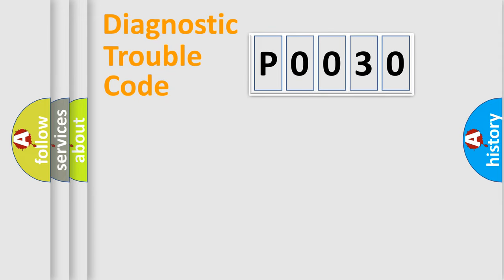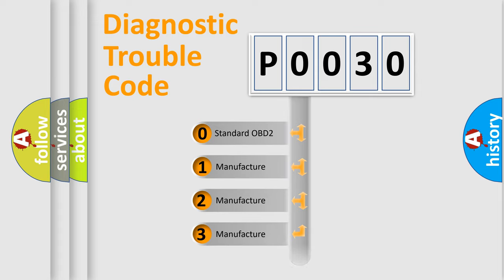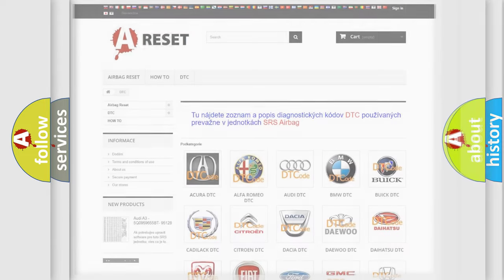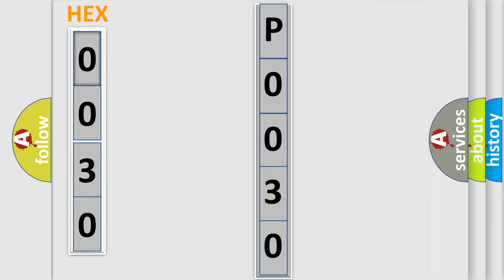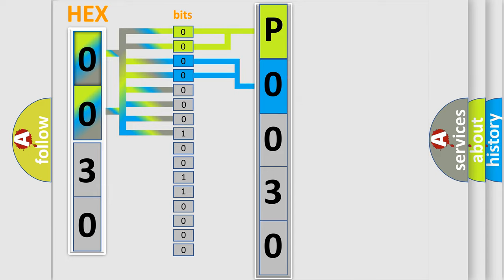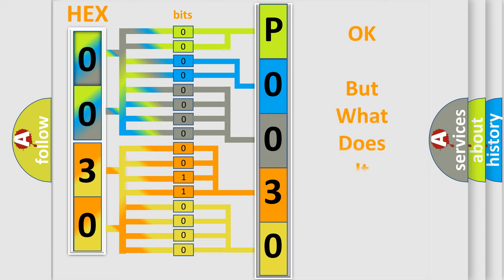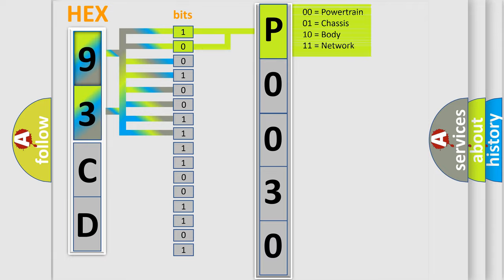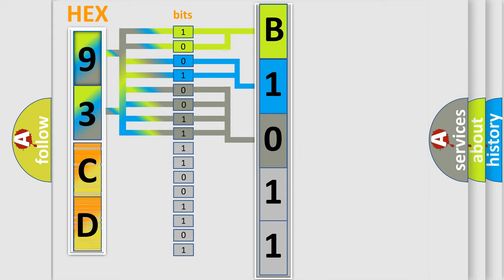DTC Saab P0030 Short Explanation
Contents:
0:21 Basic DTC analysis according to OBD2 protocol standard.
1:48 Insight into programming
2:58 A diagnostically understandable description of the Diagnostic Trouble Code
3:05 Basic error definition

Make:
Saab
Code:
P0030
Definition:
HO2S Heater Control Circuit (Bank 1 Sensor 1)
Description:
The ECM detects an open in the heater circuits of the HO2S when the heater is commanded OFF.The condition exists for greater than 4 seconds or a cumulative of 30 seconds.
Cause:
 HO2S ignition circuit for a short to ground or an open or high resistance HO2S low control circuit driver is shorted to ground HO2S is damaged or it has failed ECM has failed